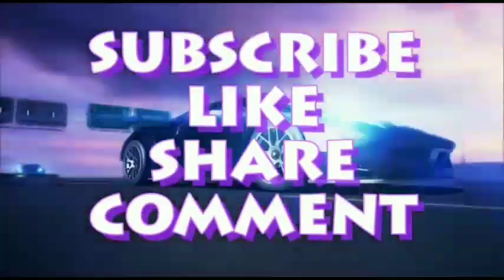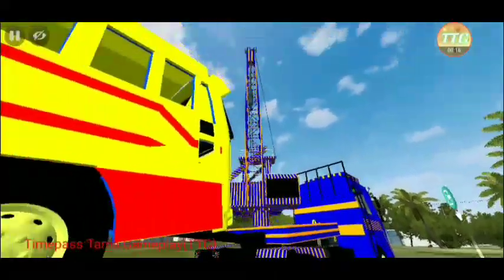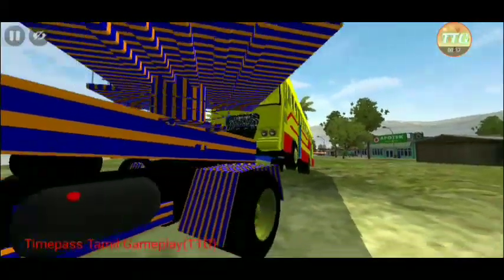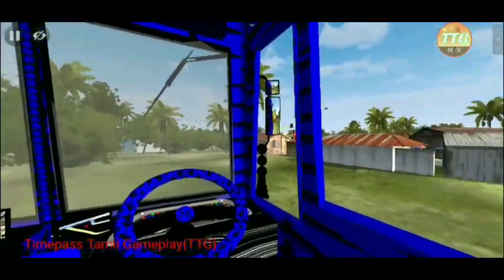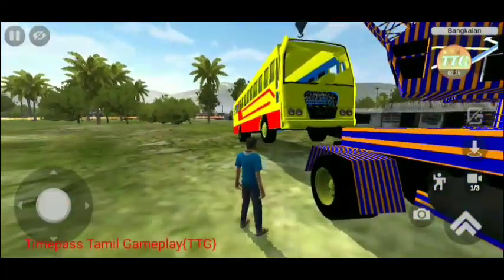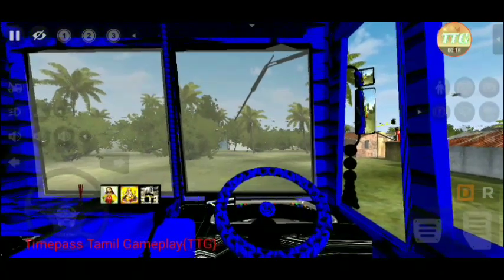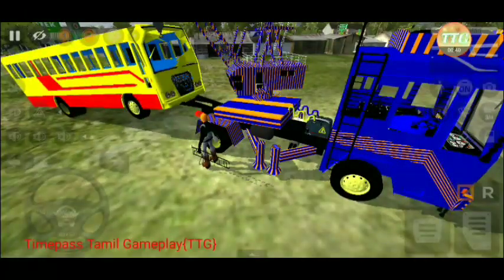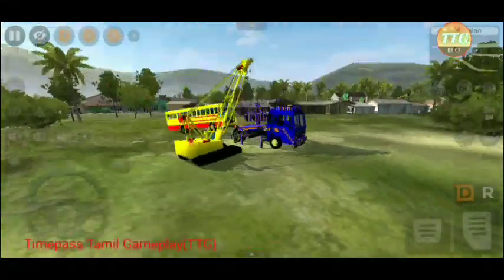Bus simulator Indonesia latest accident mod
≪━─Timepass Tamil Gameplay{TTG} ─━≫